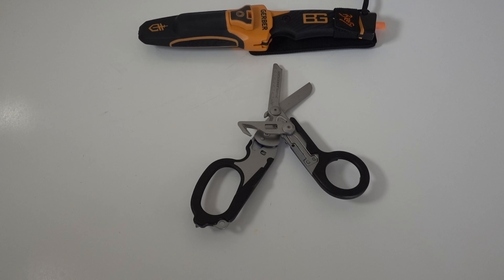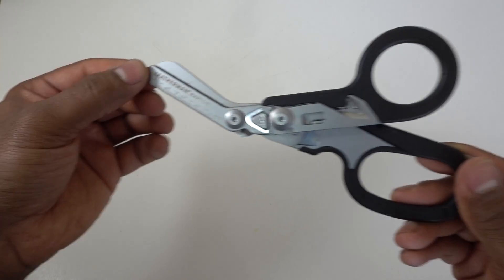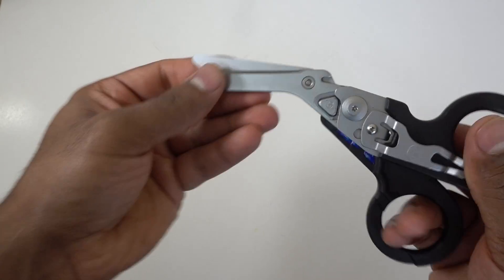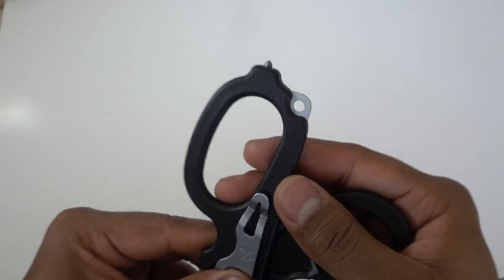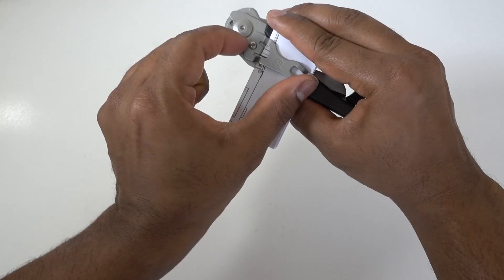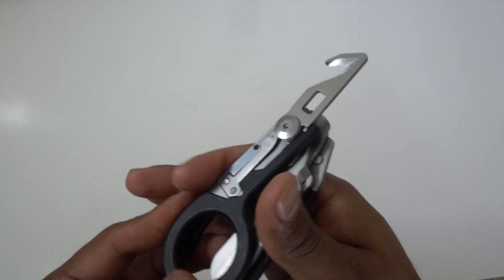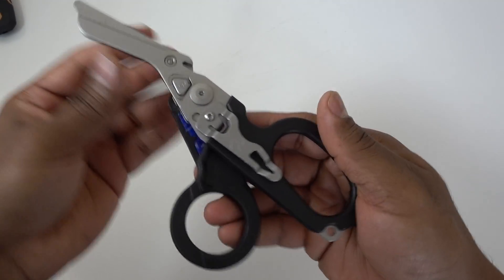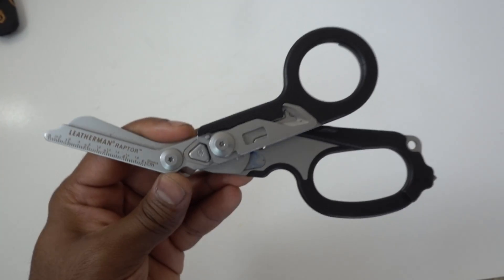LEATHERMEN RAPTOR FIVE YEAR REVIEW